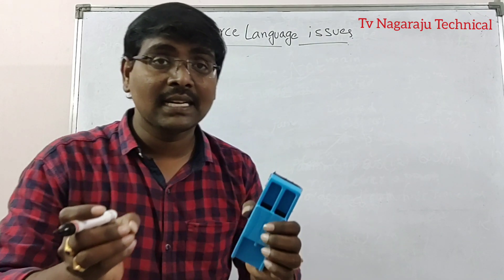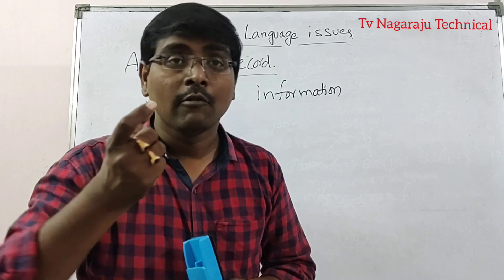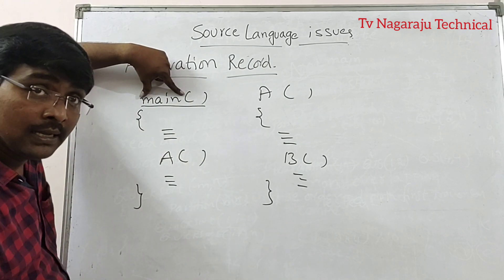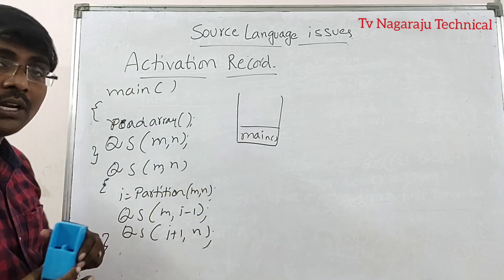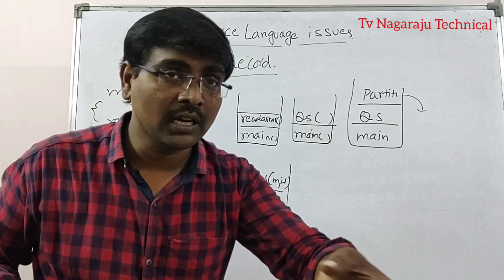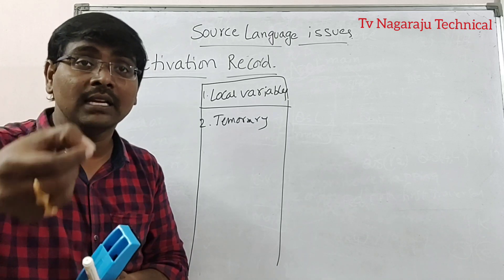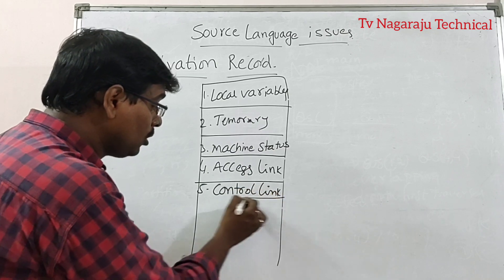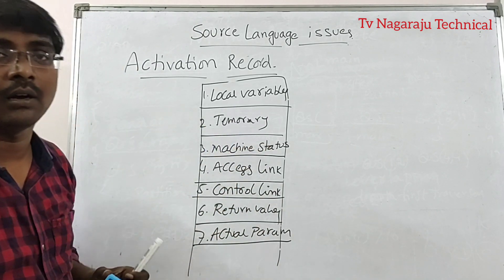ACTIVATION RECORD || STRUCTURE || EXAMPLE || RUNTIME ENVIRONMENT || COMPILER DESIGN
In this video we discussed Activation Record.

Compiler Design

C - Programming